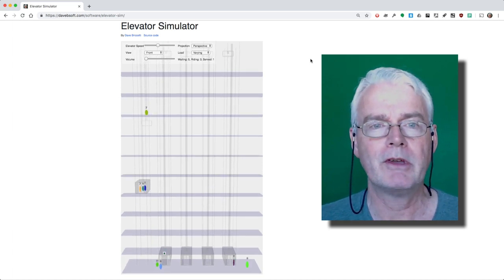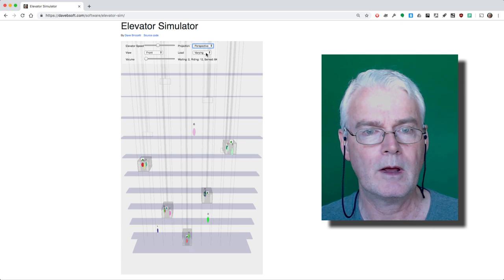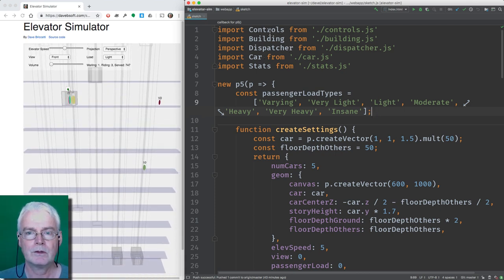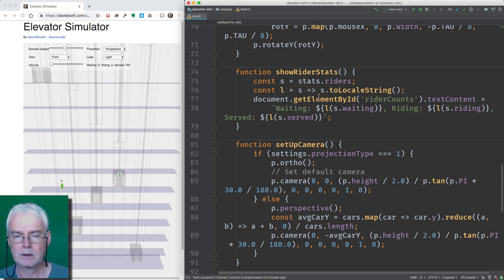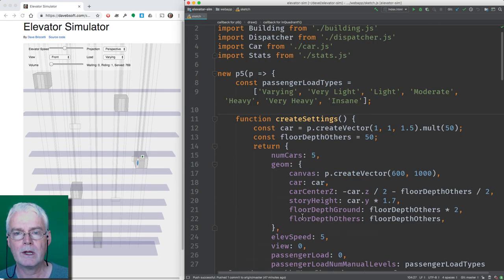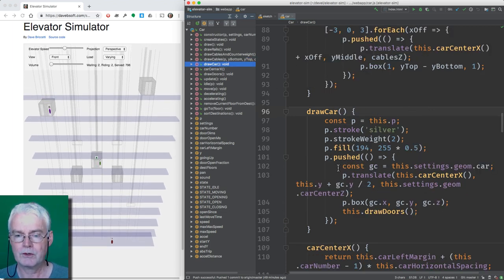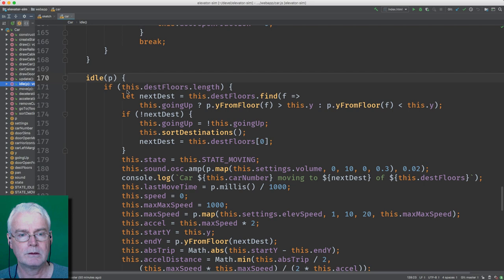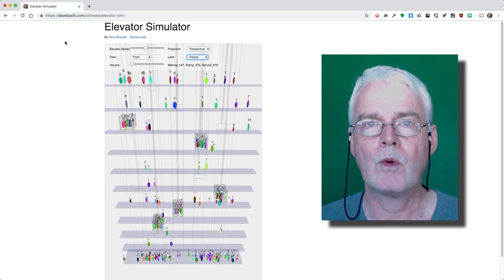3D Elevator Simulator Part 2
Dave has come a long way since the previous video, and now shows a substantial simulator with multiple cars, riders, stereo sound, multiple projections, load levels, rider statistics and more. He walks through some of the code, which is written in JavaScript and which uses p5.js for the 3D graphics.